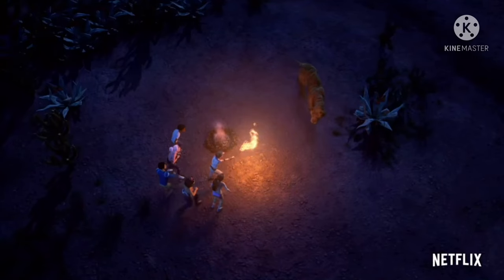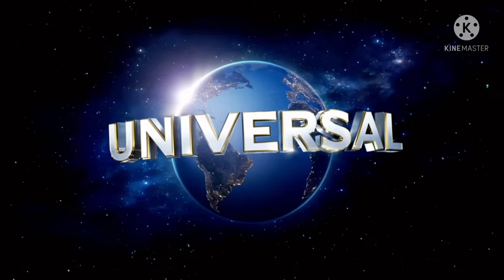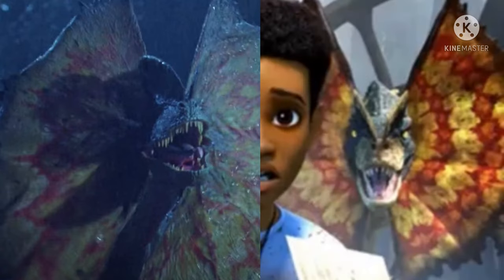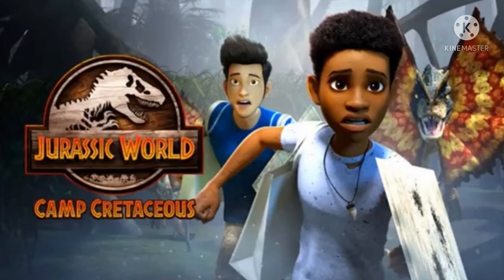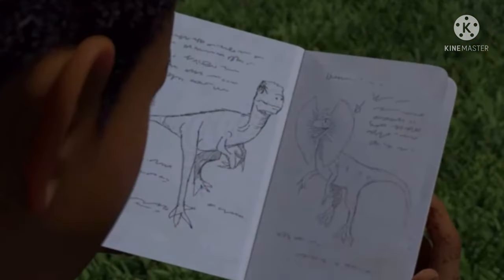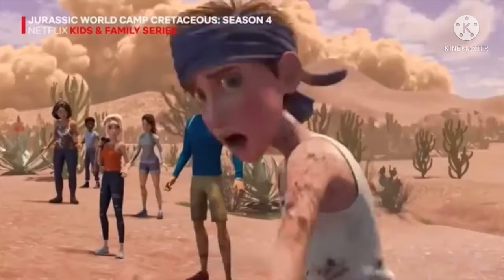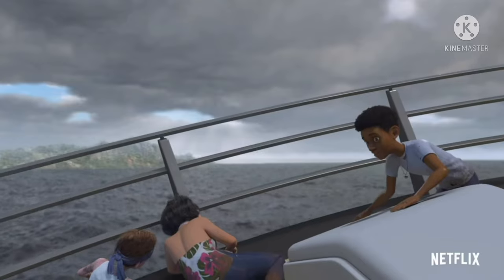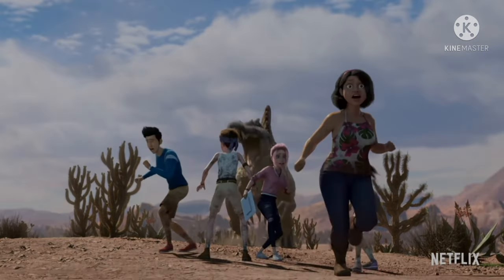DILOPHOSAURUS CONFIRMED!!! | Camp Cretaceous Season 4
A new image has revealed that the iconic spitters are coming to Camp Cretaceous in the flash Yes!!!